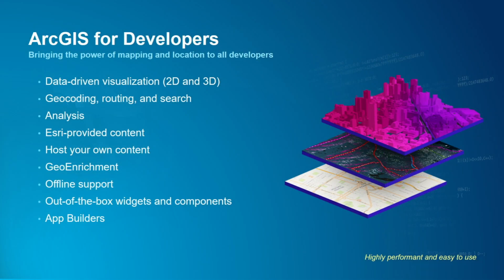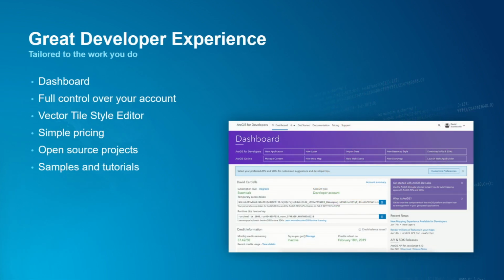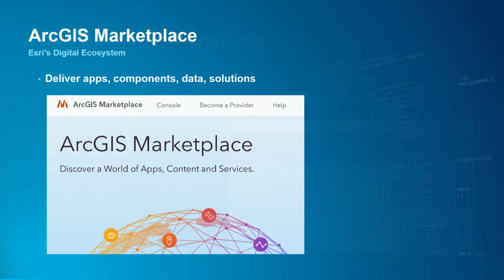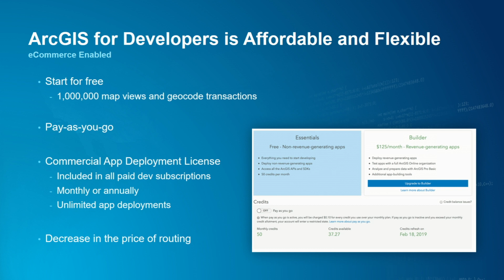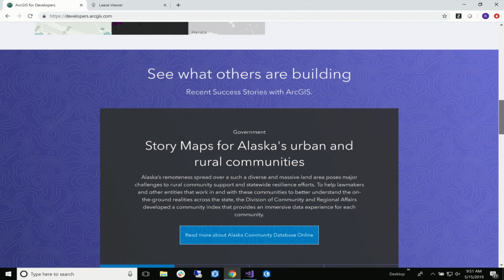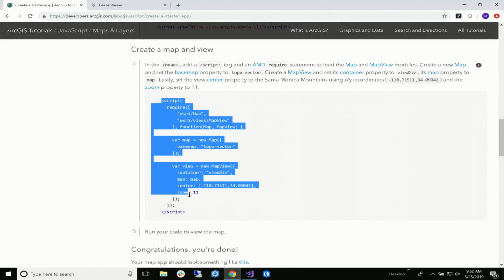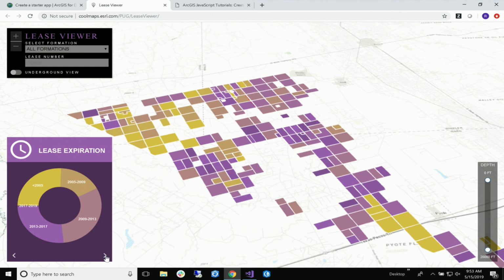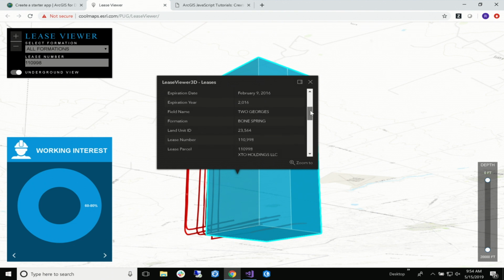Leveraging ArcGIS for Developers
Watch as Esri's Rex Hanson demos a complete mapping and analytics platform for developers.